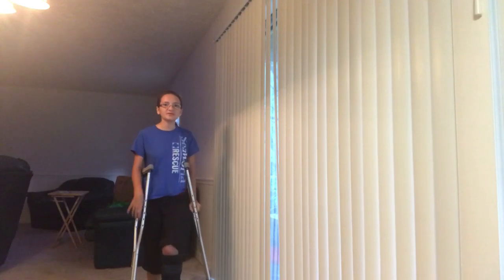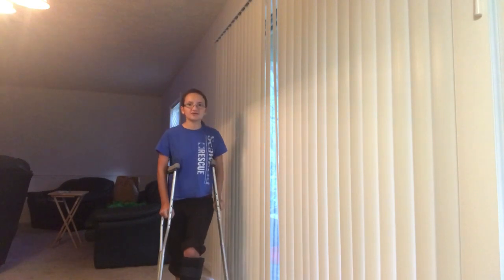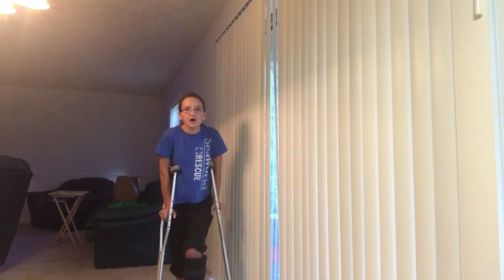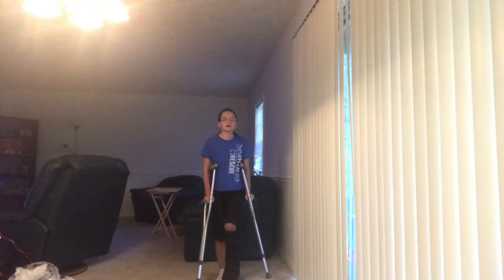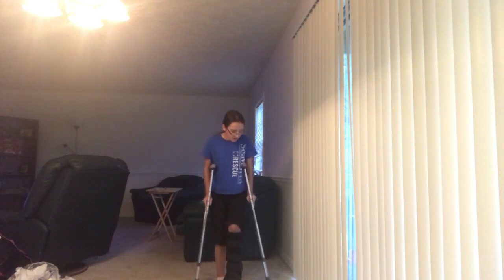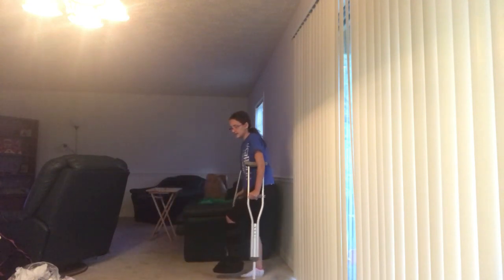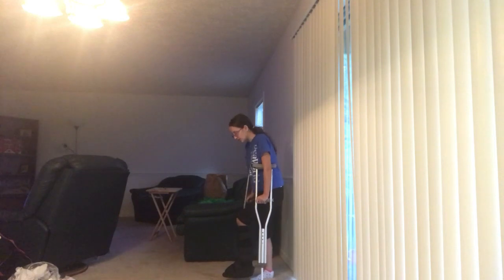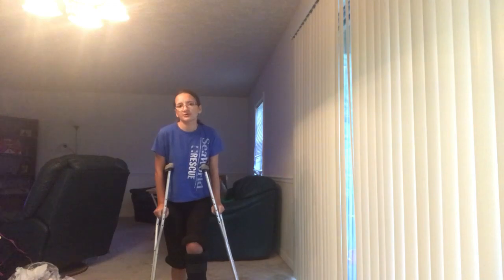Tips for life on crutches!